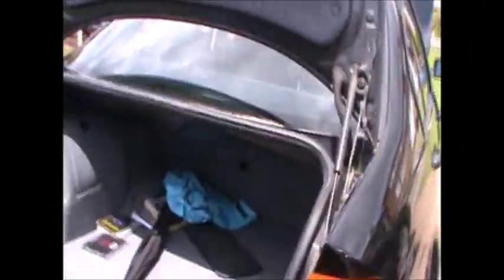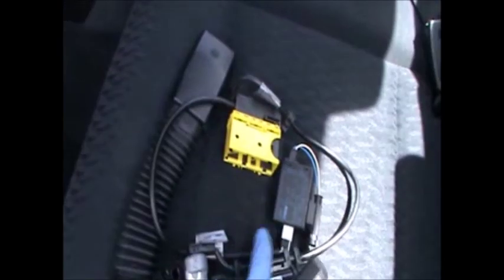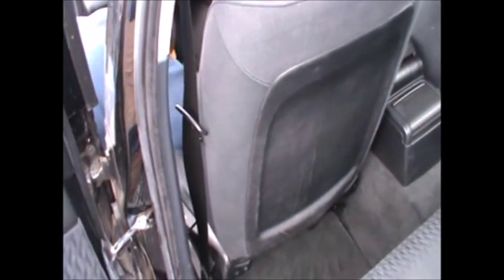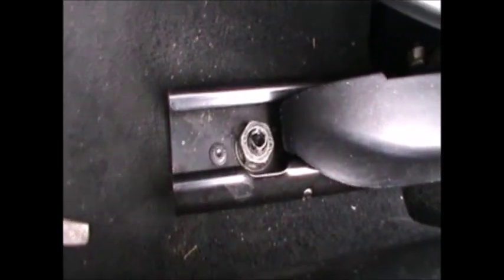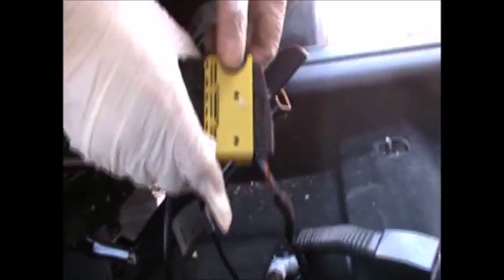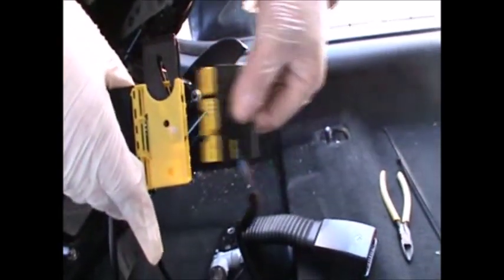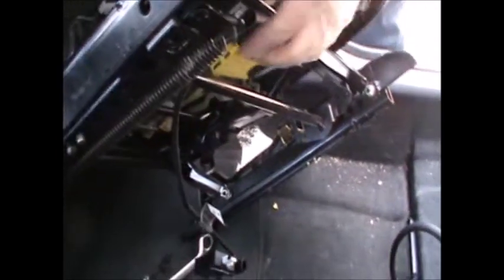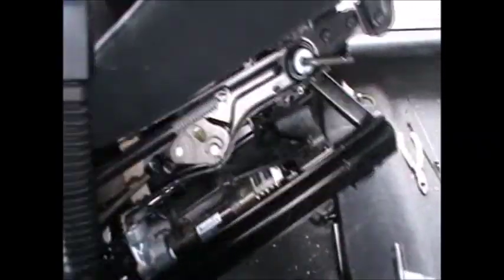E46 Seat Belt Tensioner Replacement